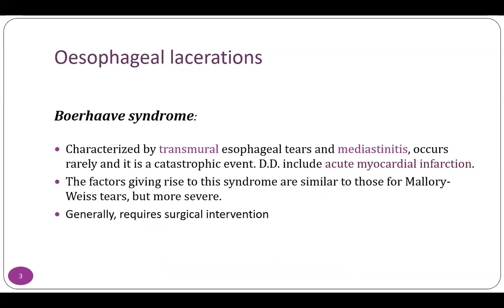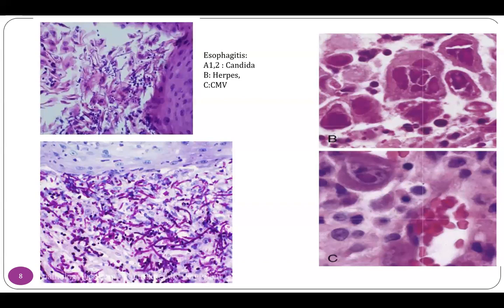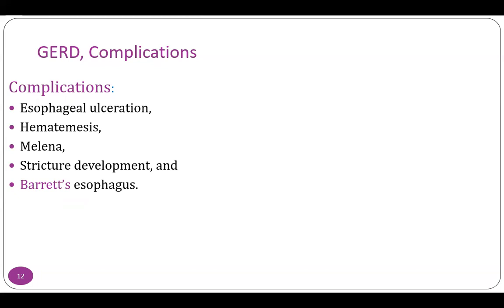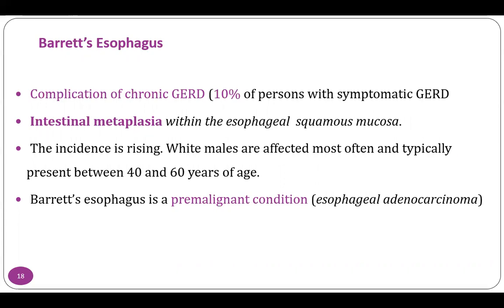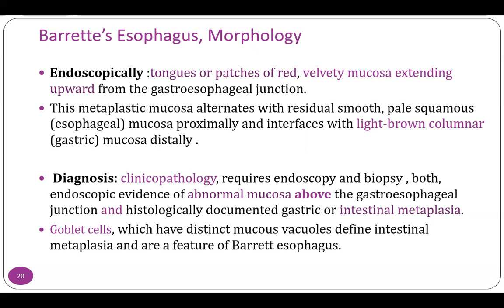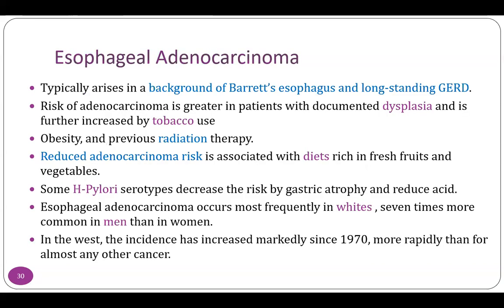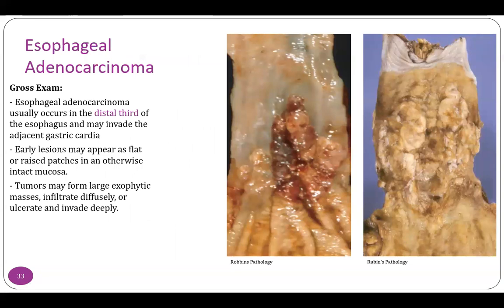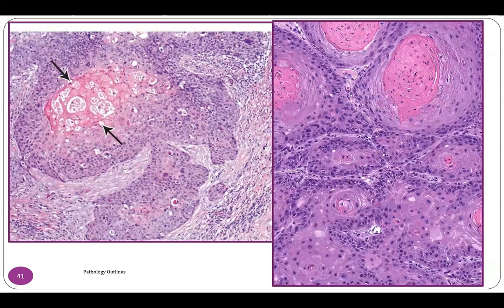Pathologies of the Esophagus